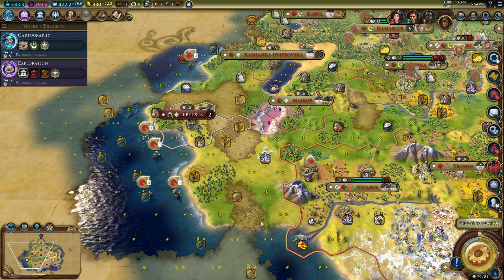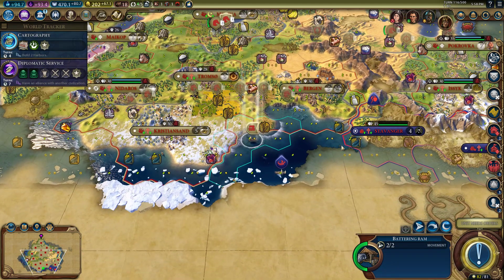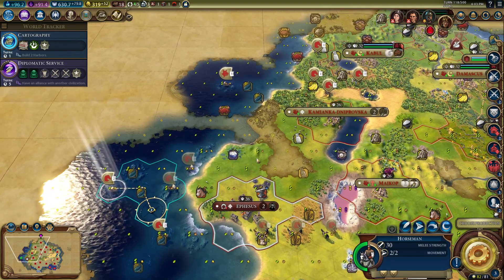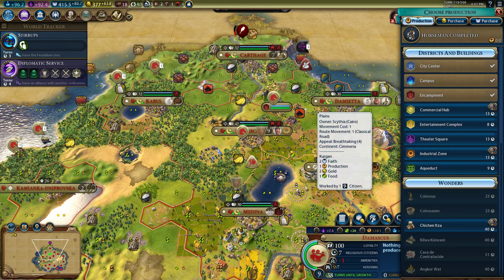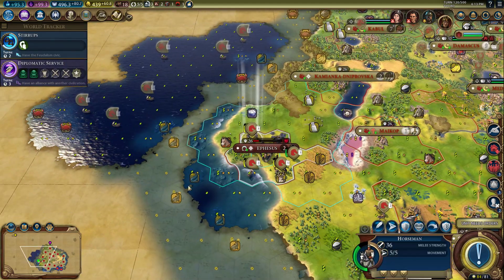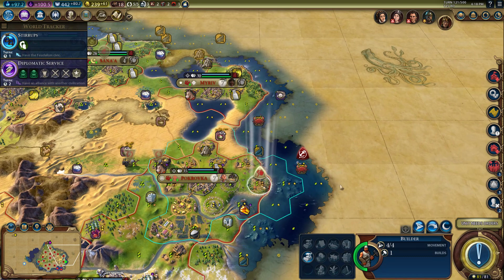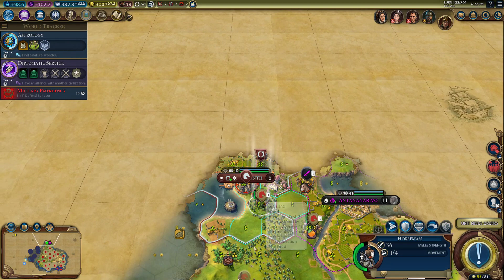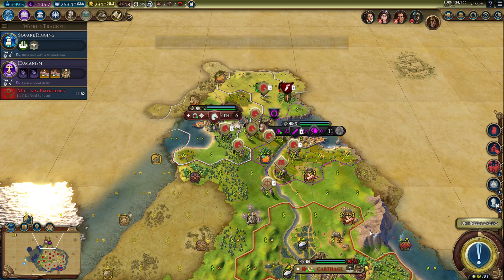Omega Alden Plays Civilization 6 Rise and Fall - Scythia - Part 6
The ladies turn their  back on us and declare a war.  They're just jealous of our beautiful horses.  We also figure out that England is actually on our continent.  We thought we were done securing our homeland, but we are just getting started.

If you enjoy the video, hitting the like button is always appreciated!